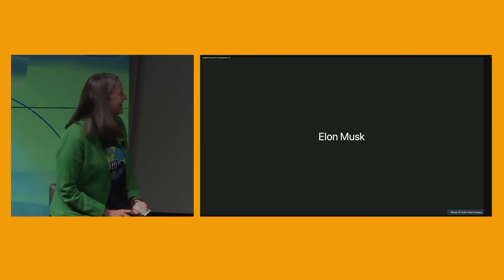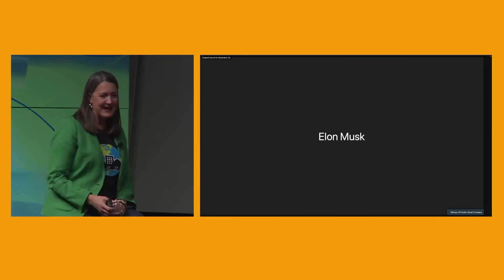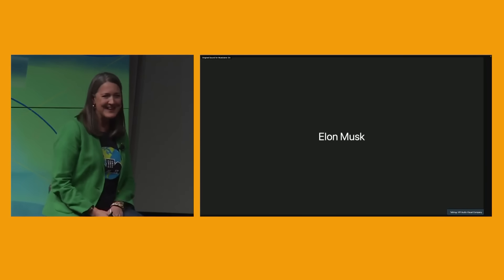NEW Elon Musk Interview (SUPERCUT)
FREE One Year Supply of Vitamin d3+k2 and 5 AG1 Travel Packs

I have been a shareholder of Tesla since 2012 and currently own Tesla stock.